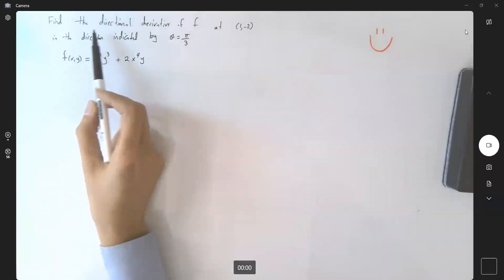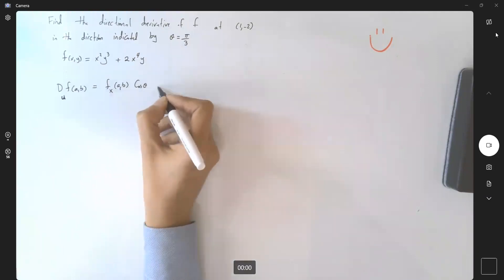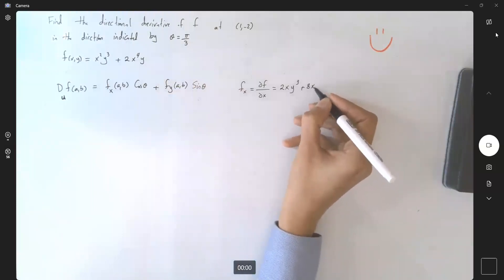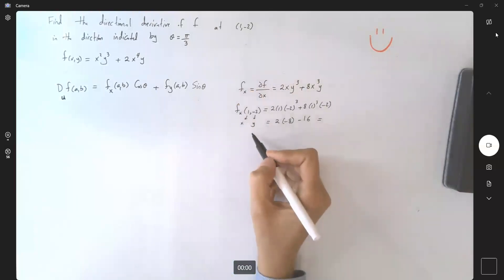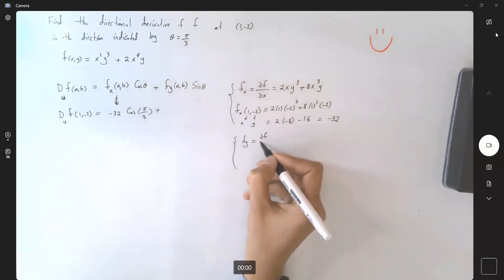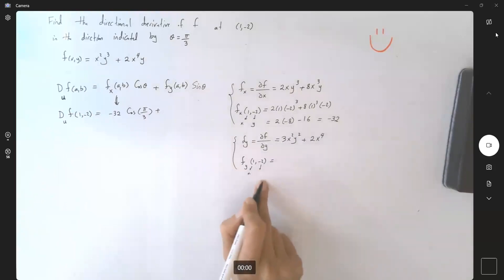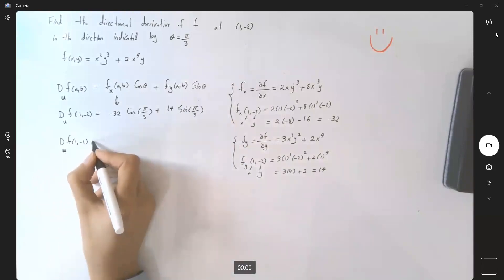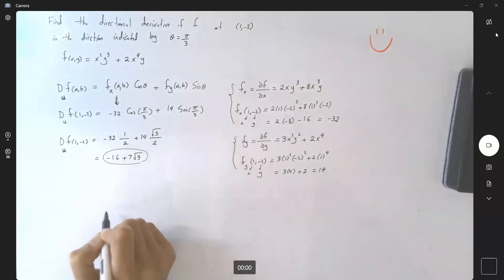Directional derivative of x^2y^3+2x^4y at (1,-2) in the direction of pi/3